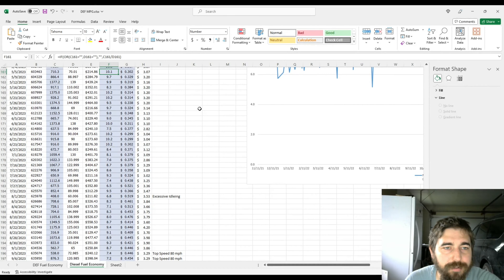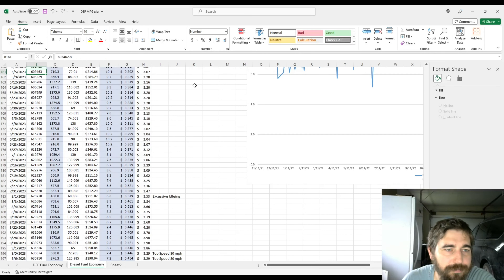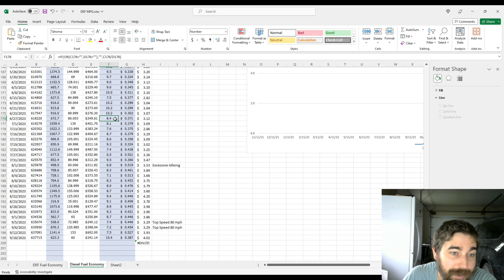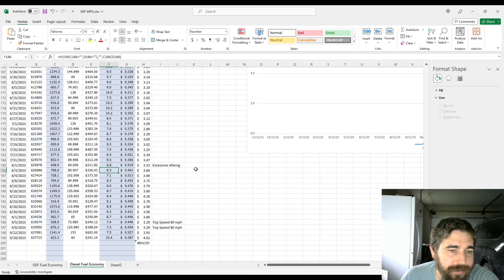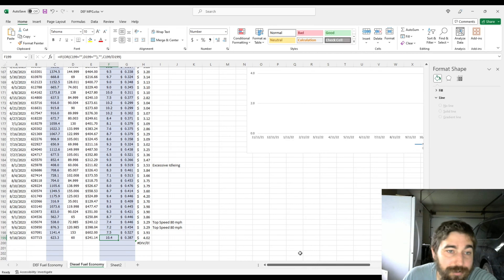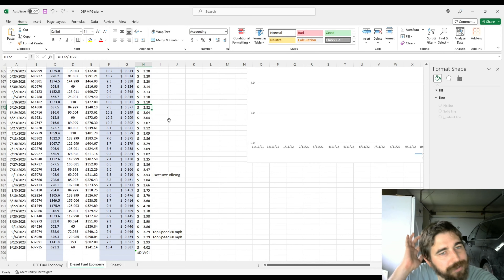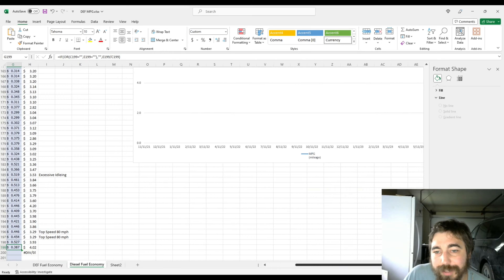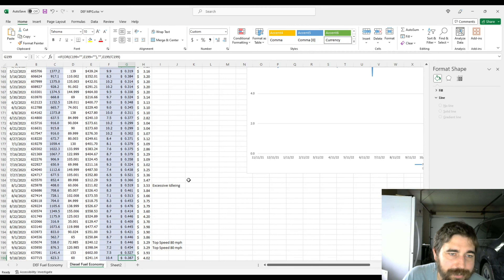Did I Maintain 10 MPG?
This is a continuation of the fuel economy series for my 2015 Freightliner Cascadia ISX.